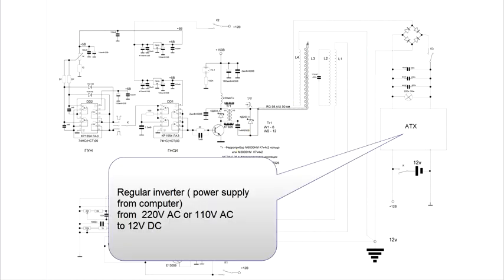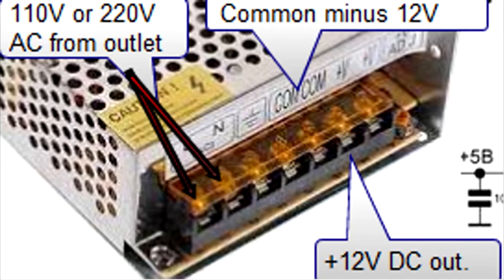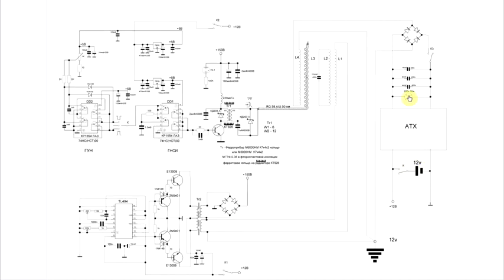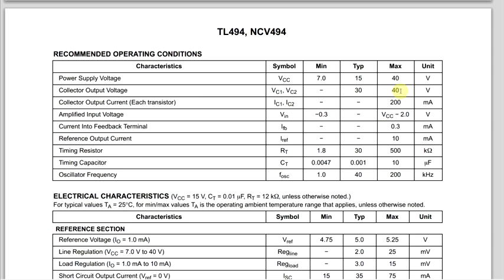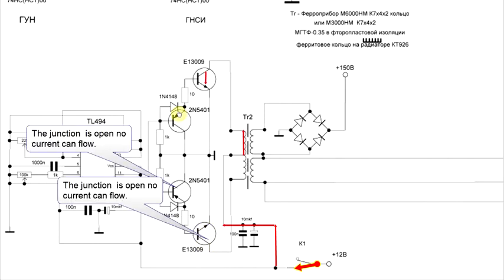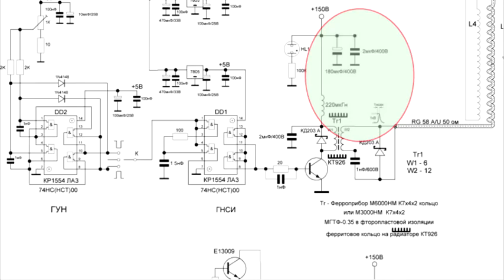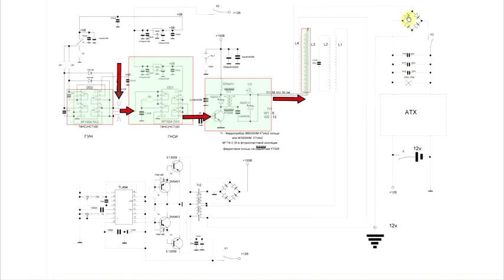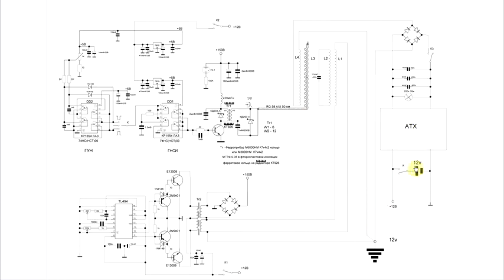Free Energy Device schematic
Wesley presents Daly part #2 Free Energy Device schematic